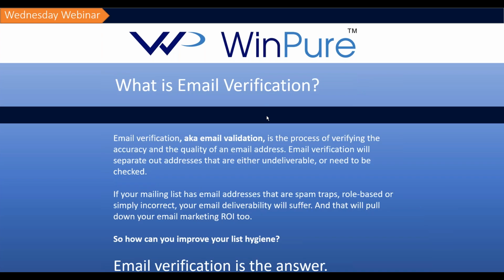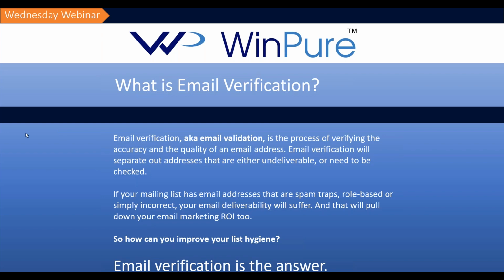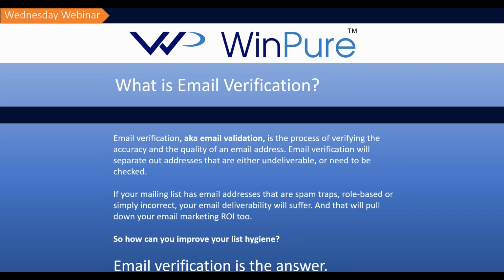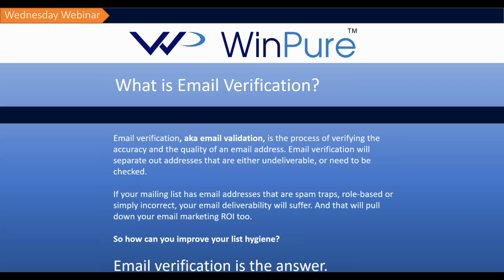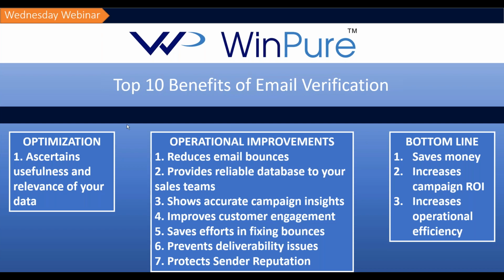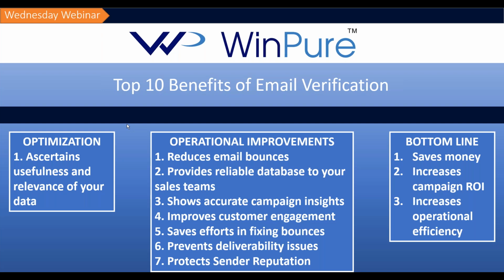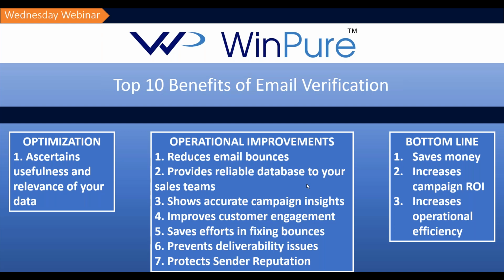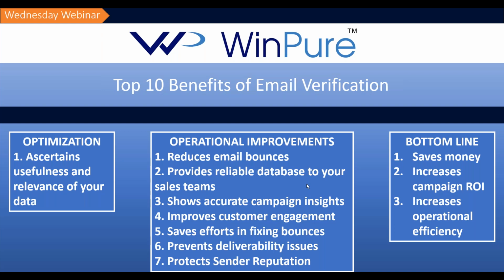Cleaning your email lists using Email Verification | WinPure Webinar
This webinar we looked at cleaning your email lists using WinPure's online email verification tool.

Here's a few things we covered:
Benefits of using Email Verification
Uploading and processing batch email lists.
Viewing, analyzing and downloading the results

Questions from Q&A section:
1) So is this a hosted service or a software download?
2) Can you validate consumer emails like Hotmail and Yahoo in batches?
3) Are there any domains that you can't verify?
4) How secure is my data?
5) Can you import a list of customised domain names for email?

Duration: 30 mins (Includes Q&A)
Audience: Existing, New, and Potential WinPure users

Presenter: Ben Cutler